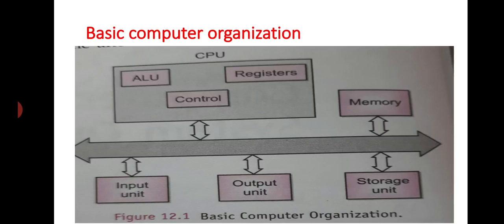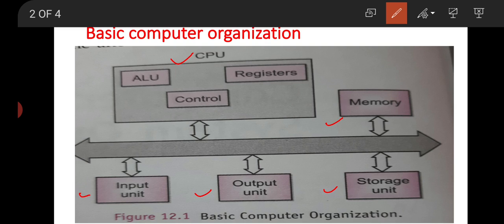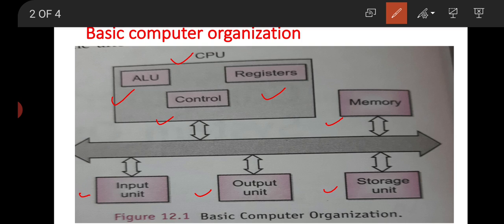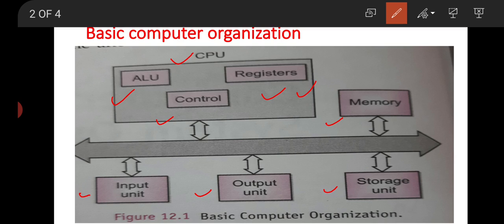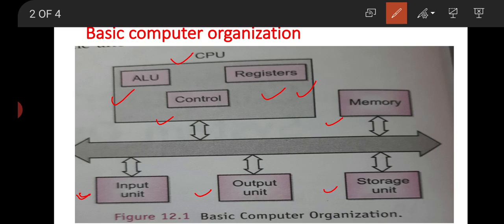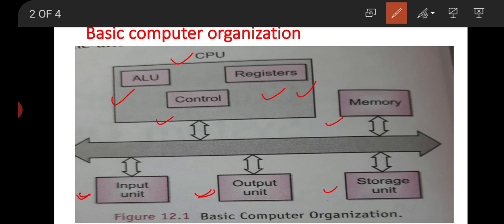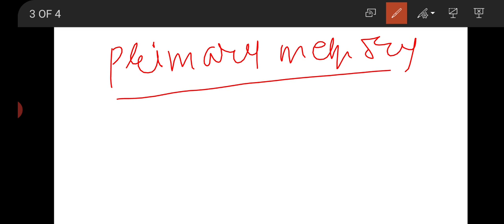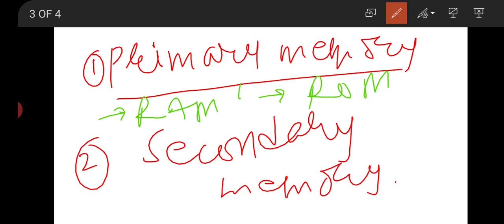computer system organization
computer system organization  inpit process output  cycle are explained